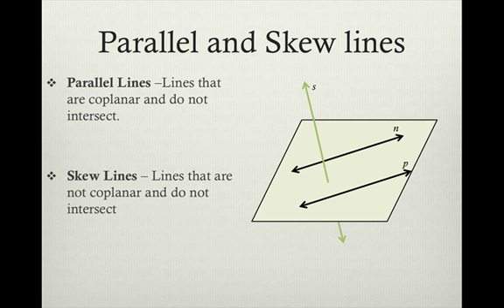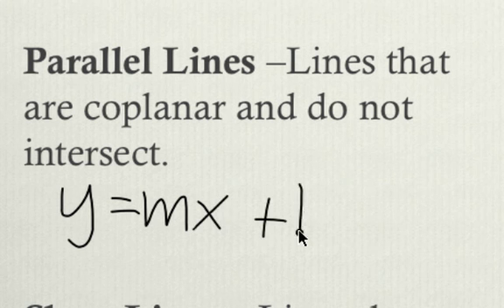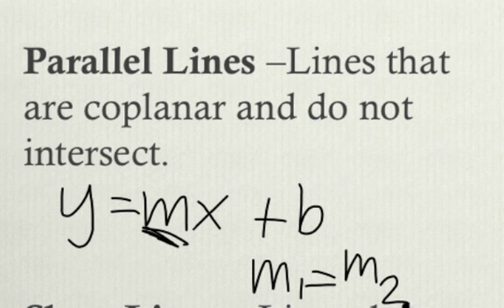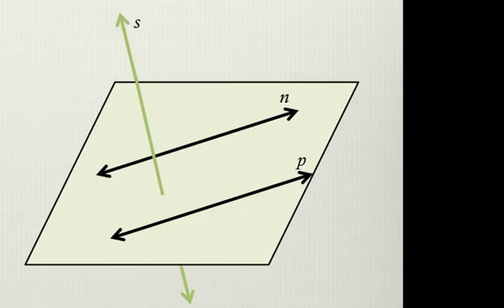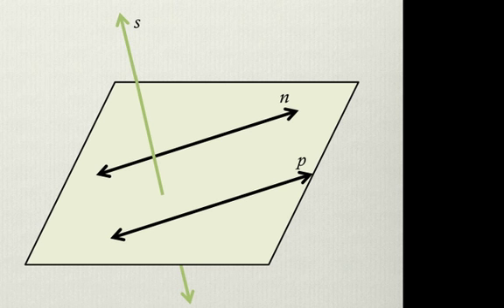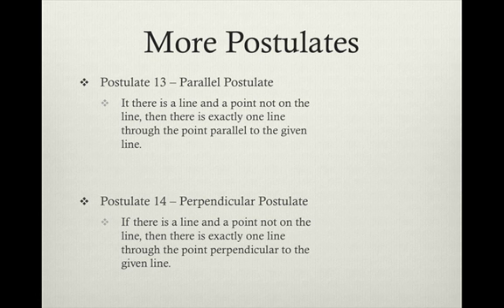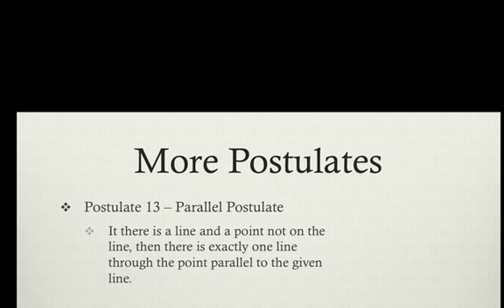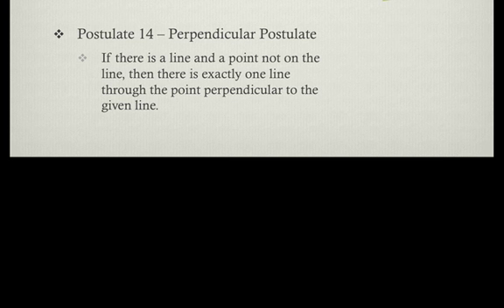SAMPLE VIDEO - Parallel Lines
This is just a sample, please enjoy.